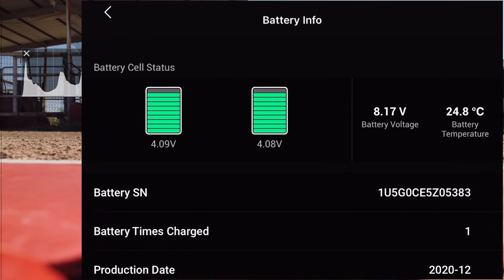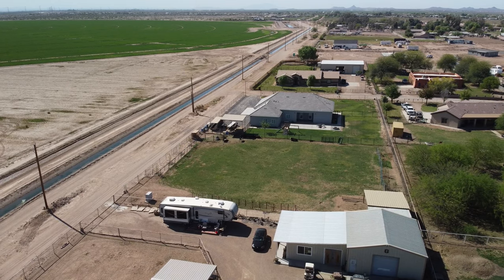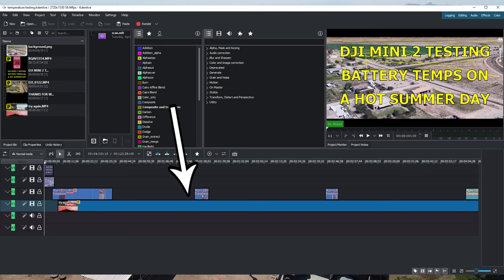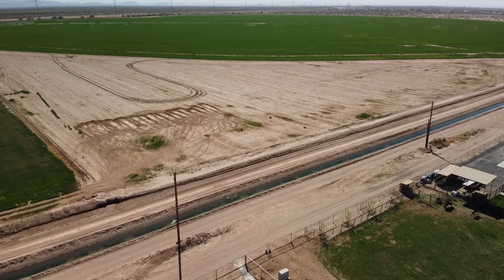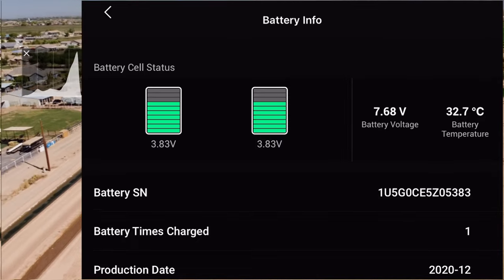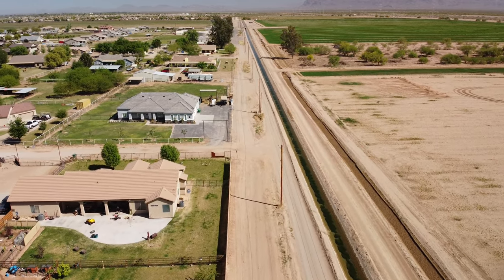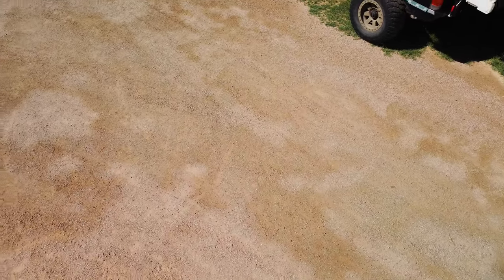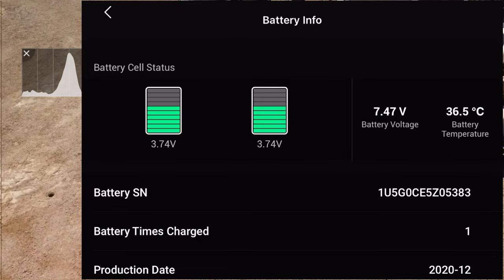DJI MINI 2 TESTING BATTERY TEMPS ON A HOT SUMMER DAY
I'm trying to determine how long I can fly when the temperature in my part of Arizona is 80 degrees or above.